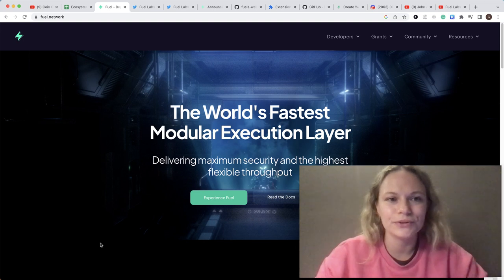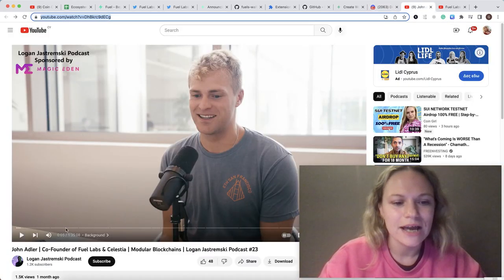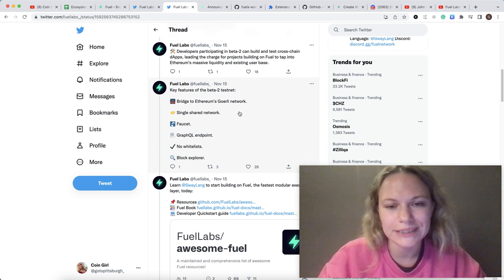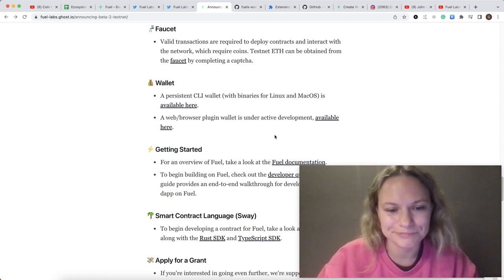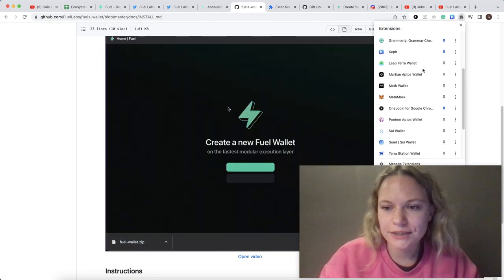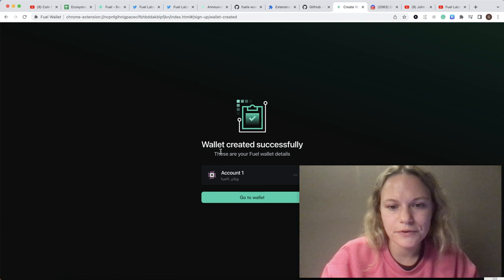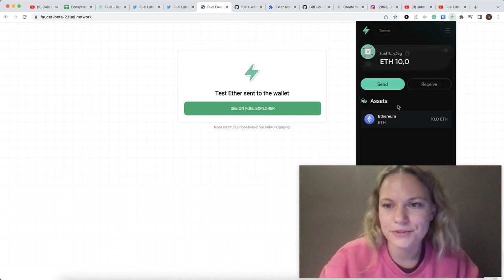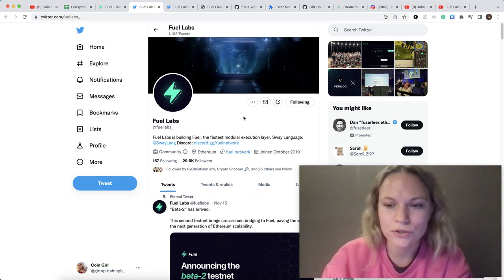Fuel Network Beta-2 Public Testnet - How to Install Fuel Wallet? | Step-by-Step Guide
In this video, I talk about Fuel Network, The World's Fastest Modular Execution Layer, specifically about Fuel's Second Public Testnet “Beta-2” and how you could install Fuel Wallet, use Faucet and start testing Dapps once they are on the Testnet.

Multi-Wallet Farming Guide
PRESALE is Open (50 USDT), April 25th to be published.

Learn More about Fuel Network